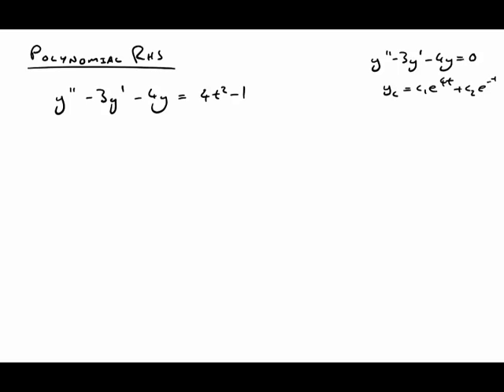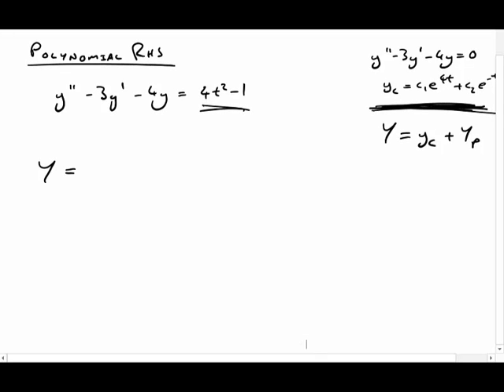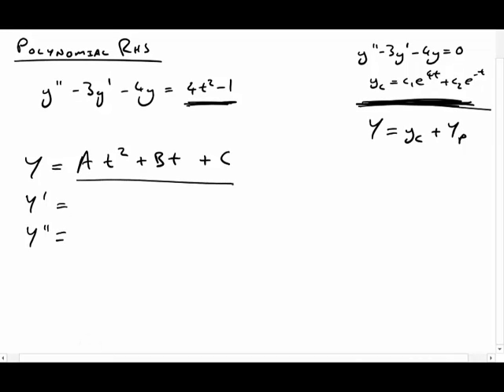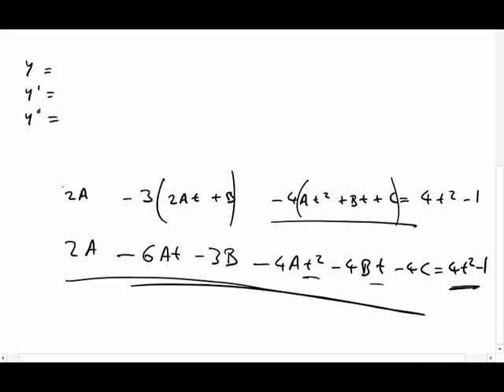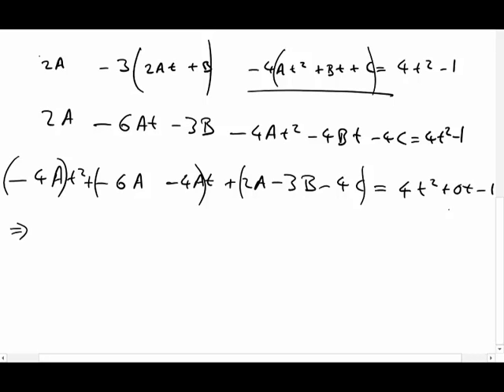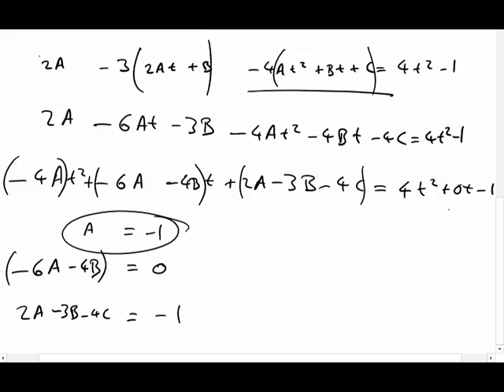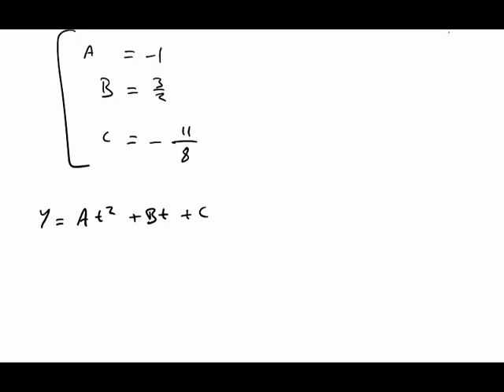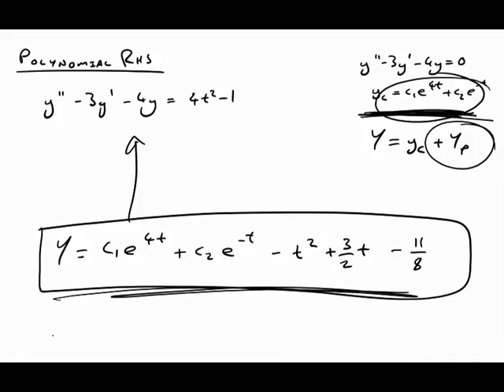Finding a Particular Solution: Polynomial RHS